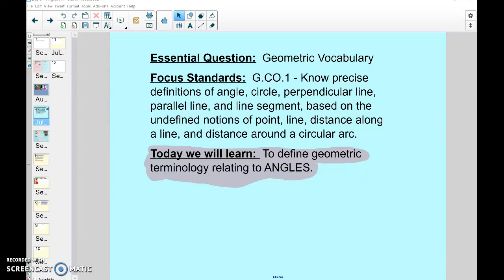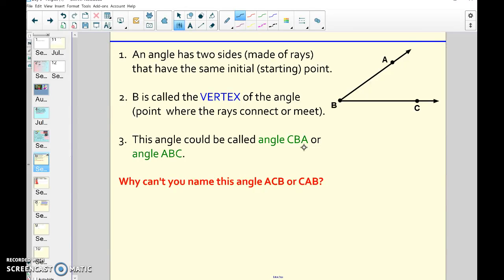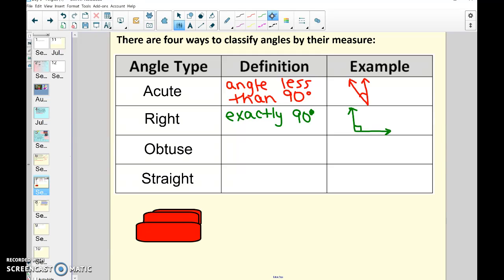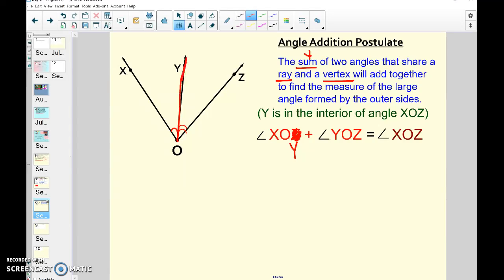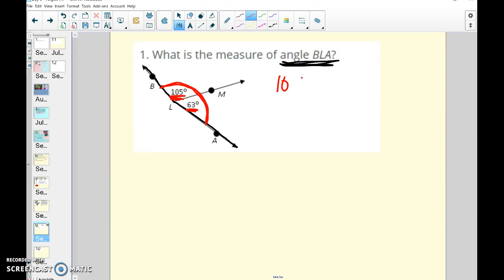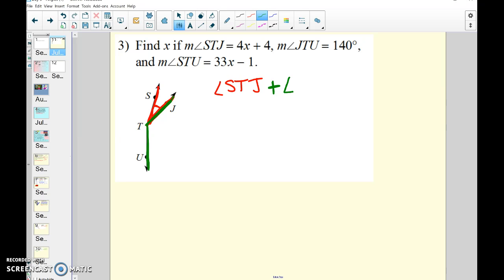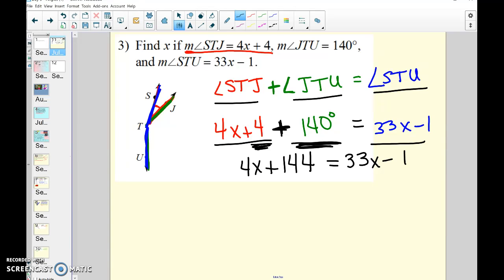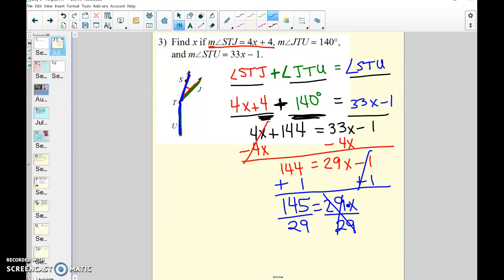(17-18) Unit 1.1 Day 3 - Angle Vocab and Types